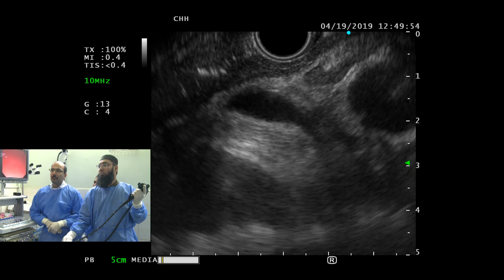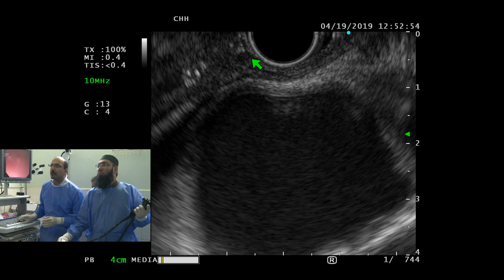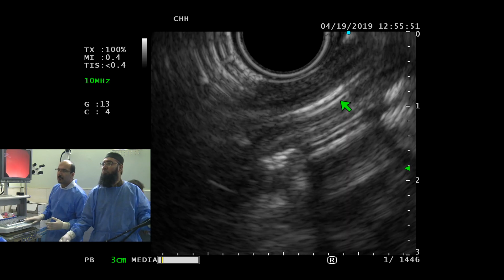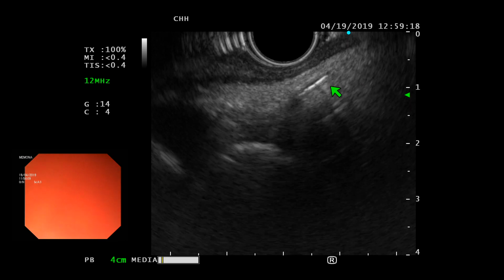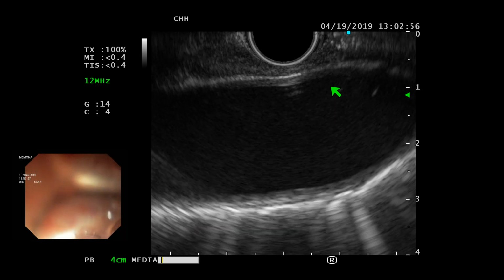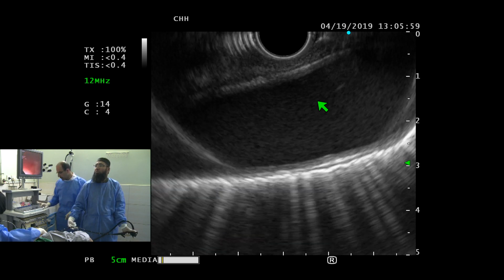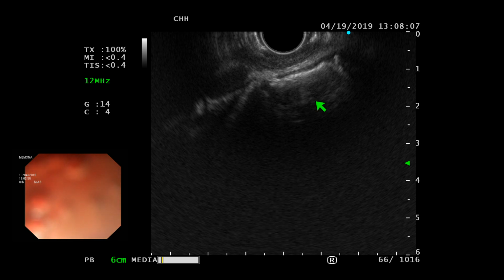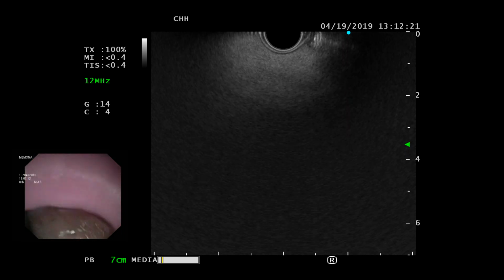2nd AEG hands on EUS course part 20